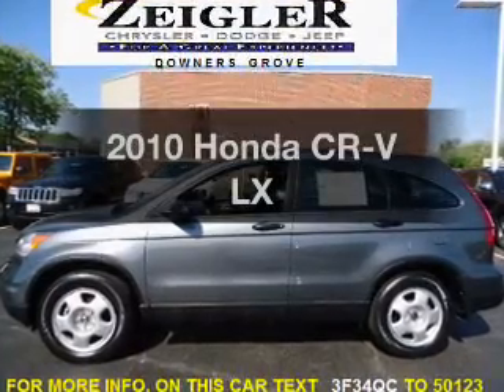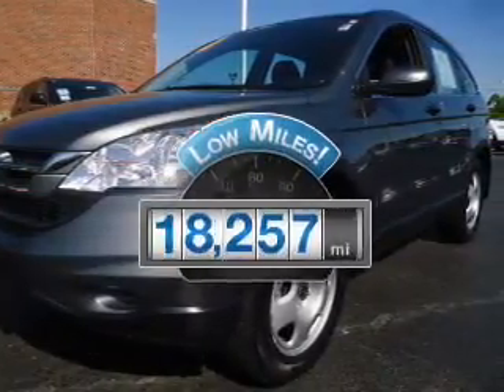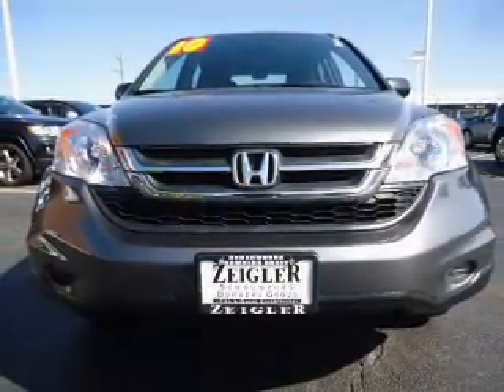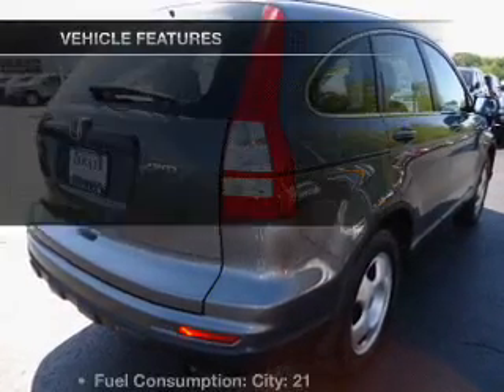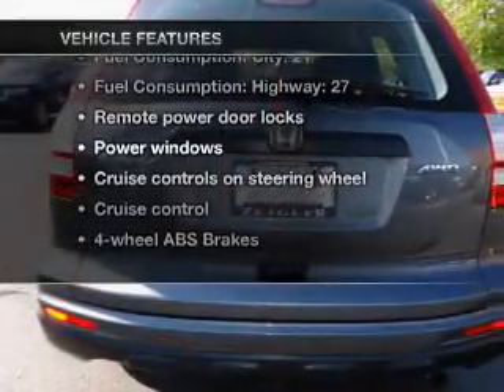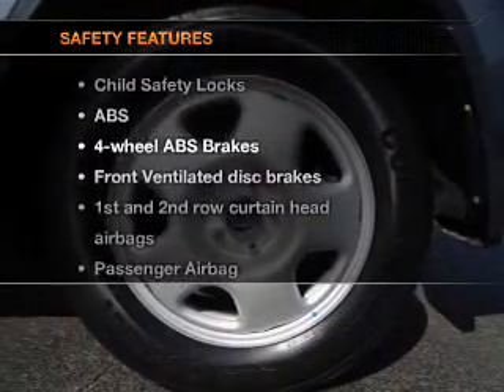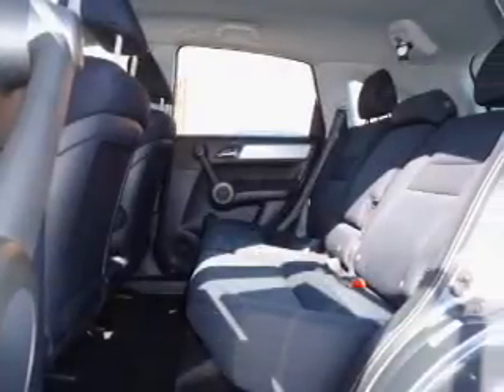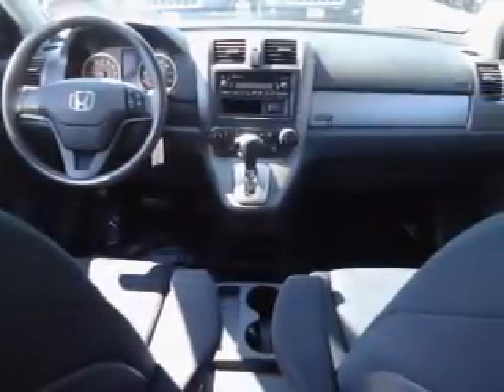2010 Honda CR-V - Downersgrove IL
Year: 2010
Make: Honda
Model: CR-V
Trim: LX
Engine: 2.4 liter inline 4 cylinder 16 valve
Transmission: 5-Speed Automatic
Color: Urban Titanium Metallic
Mileage: 18257
Address:
2311 West Ogden